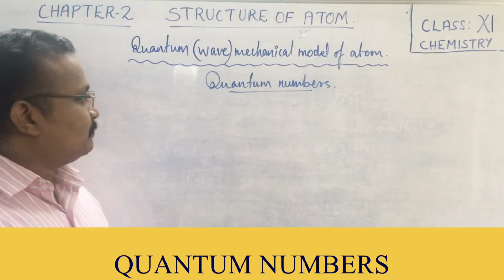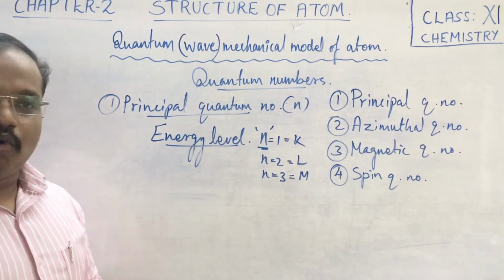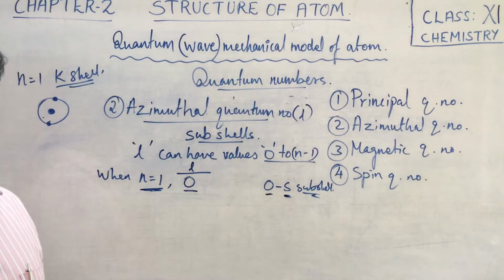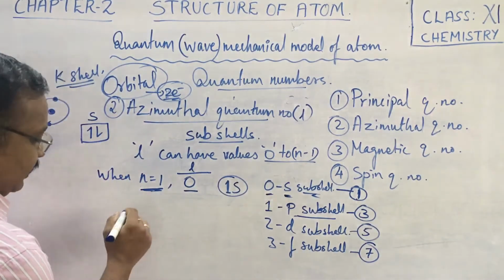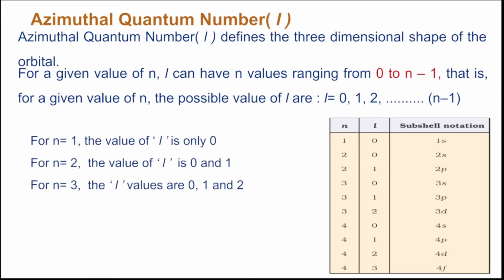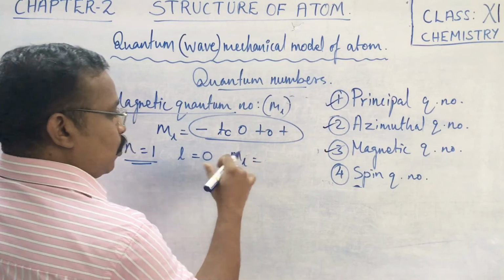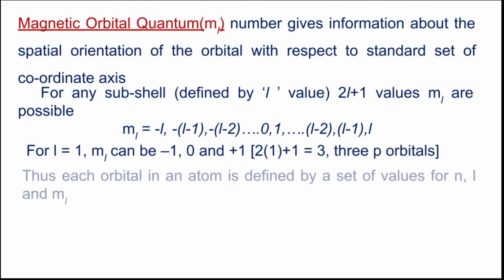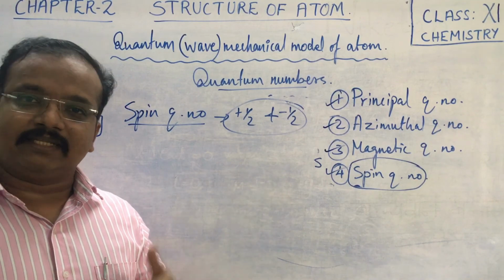CLASS-11 || (Part-9) CHAPTER-2 || STRUCTURE OF ATOM || CBSE/ISC/STATE BOARD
QUANTUM NUMBERS
QUANTUM (WAVE) MECHANICAL MODEL OF ATOM
Quantum Numbers

Quantum numbers can be used to describe the trajectory and the movement of an electron in an atom. The quantum numbers of all the electrons in a given atom, when combined, must comply with the Schrodinger equation.

The set of numbers used to describe the position and energy of the electron in an atom are called quantum numbers. There are four quantum numbers, namely, principal, azimuthal, magnetic and spin quantum numbers.

The values of the conserved quantities of a quantum system are given by quantum numbers. Electronic quantum numbers (the quantum numbers describing electrons) can be defined as a group of numerical values which provide solutions that are acceptable by the Schrodinger wave equation for hydrogen atoms.

Quantum Numbers
Quantum Numbers and Atomic Orbitals

Four quantum numbers can be used to completely describe all the attributes of a given electron belonging to an atom, these are:

Principal quantum number, denoted by n.
Orbital angular momentum quantum number (or azimuthal quantum number), denoted by l.
Magnetic quantum number, denoted by ml.
The electron spin quantum number, denoted by ms.